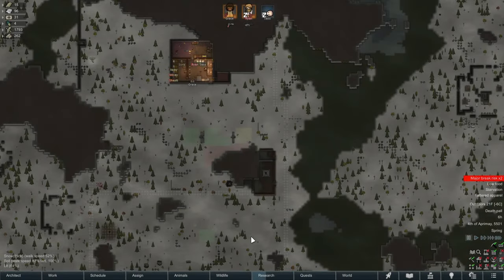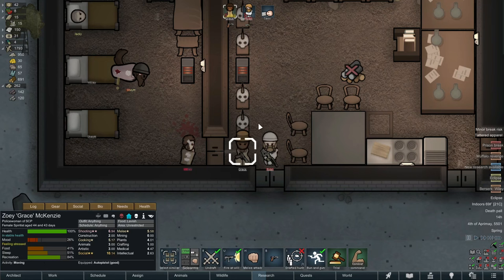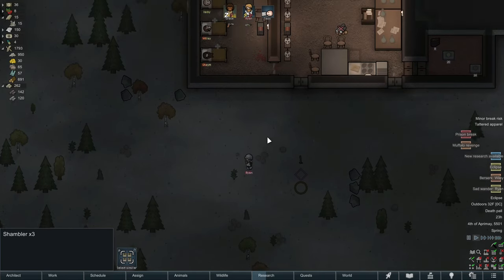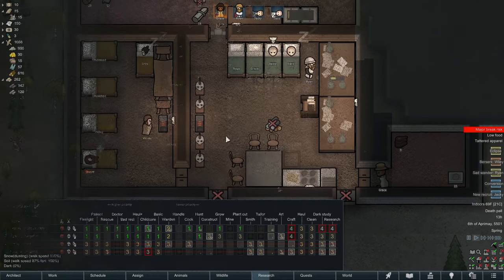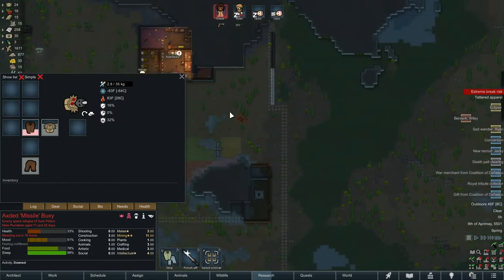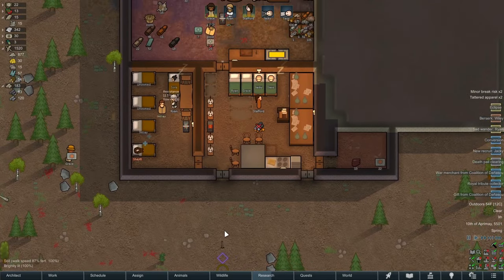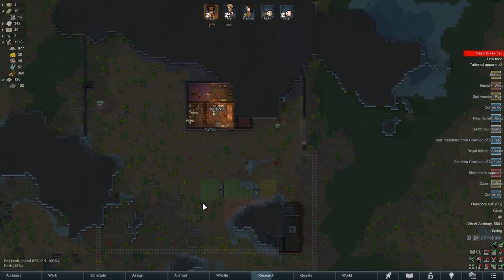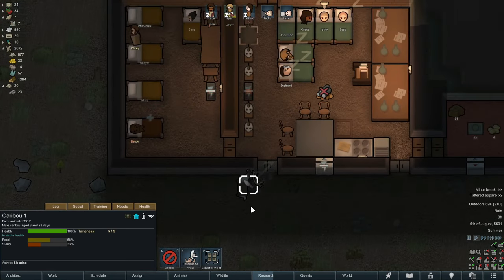RimWorld 1.5 ANOMALY | S1E6 - By A Thread!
Hey Everyone! The new DLC for RimWorld is out and Anomaly is the focus of this new series. Starting with a single rich explorer we will venture out into a fresh rim world and uncover the dark secrets it holds. The difficulty is set to Blood and Dust so we can enjoy and experience the new content, and even if we fail and get consumed by dark forces there still may be hope! Let's Play!

Map Seed:
Anomaly
42.93 N
26.98 W
Maximum Population
+1 Rough Outlander Union Faction
Mountainous - Marble, Granite
30/60 Days Growing Season

The series has Royalty, Ideology, Biotech, and Anomaly DLC installed.

DEVELOPER:
Ludeon Studios
PUBLISHER:
Ludeon Studios